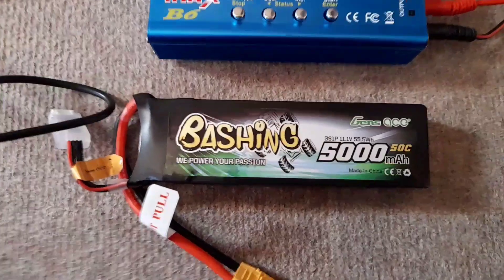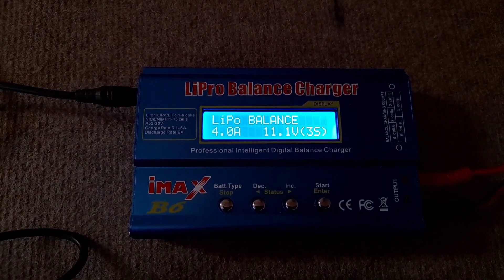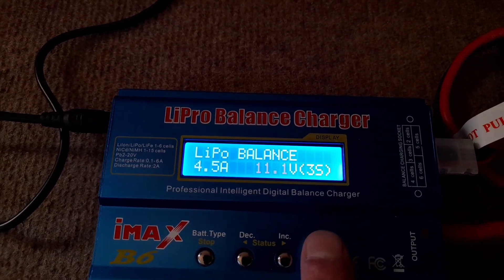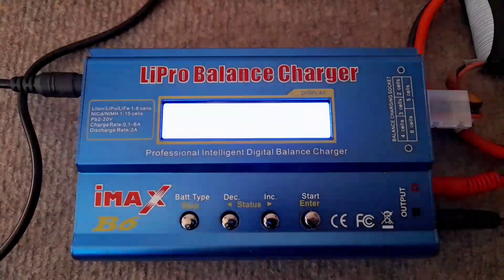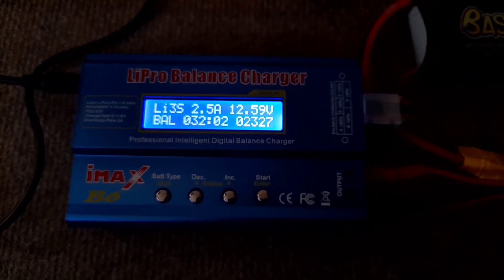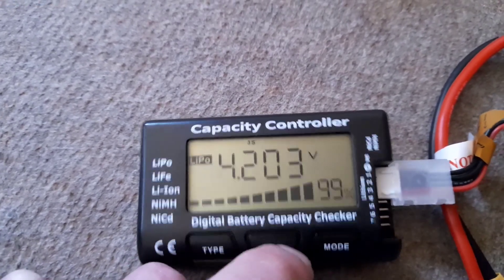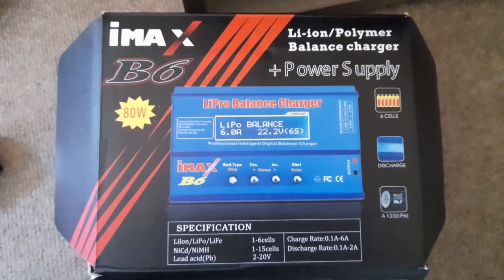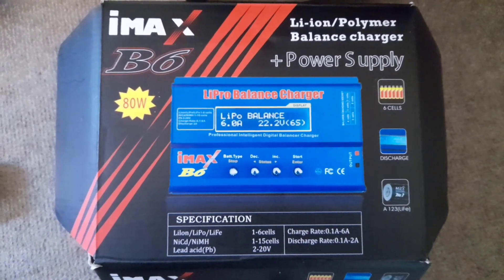Lipo charger IMAX B6 fake or real? Question time.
Welcome back so I was charging a few batteries and noticed the alarm went of way to soon. I always check the battery before I charge good practice or paranoid you decide.
Any way just a few things came to mind and I thought I'd share and maybe raise some questions about these chargers. This is a (banggood) item, another question would also be, who is responsible for checking that the item being sold aren't fake or intact blinking dangerous.. Don't forget to like, comment, share and subscribe!